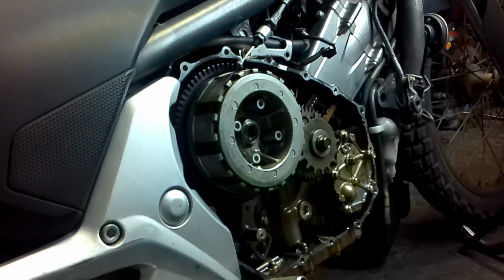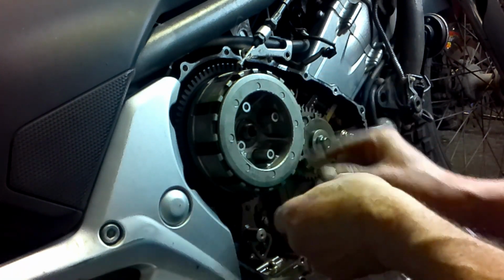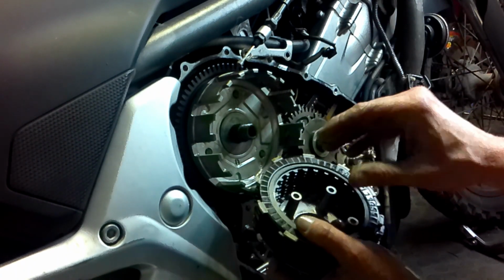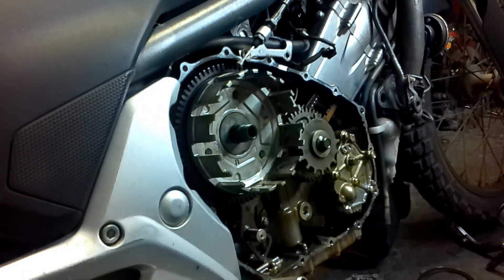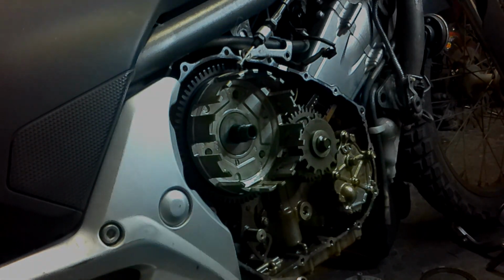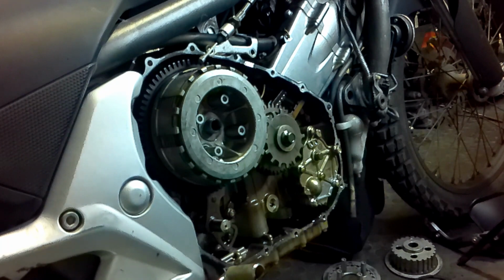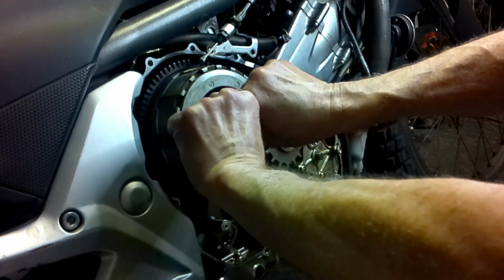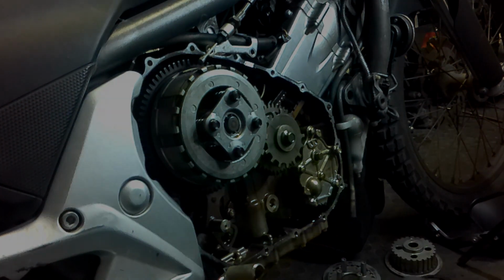"Clutch Pack Replacement: Honda NC vs XRV750 – Are the Clutches the same"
Let's replace the Honda NC clutches, but it seems the XRV750 RD07 and 07a take exactly the same clutch pack. Will the clutch basket be the same then as well??